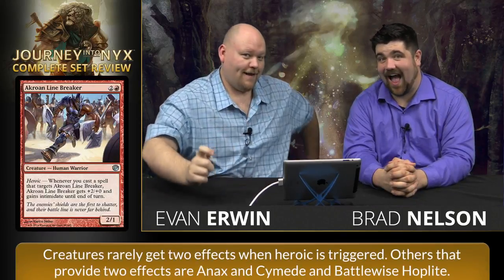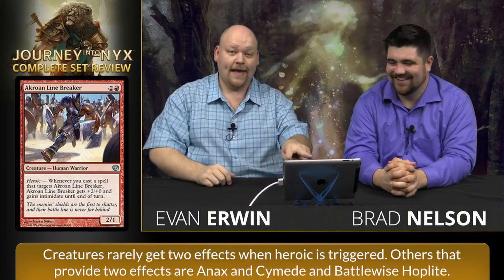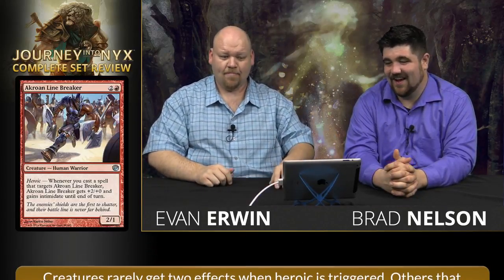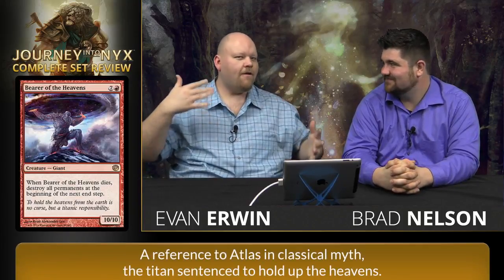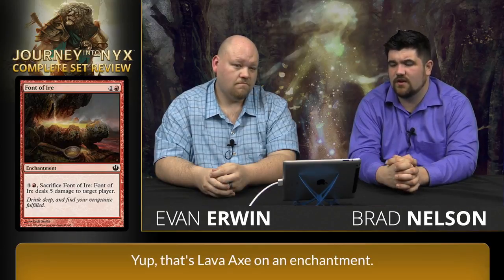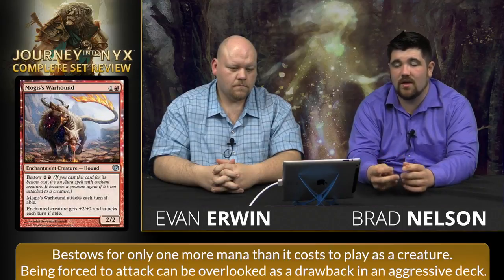Journey Into Nyx Complete Set Review - Red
Only two colors to go! Join us for all the Red cards in Journey Into Nyx with Brad Nelson and me!